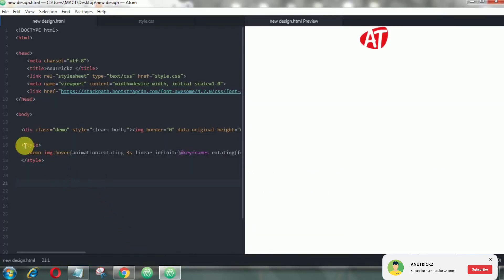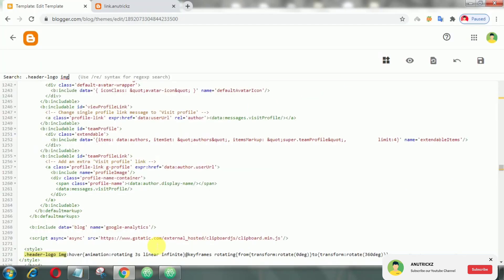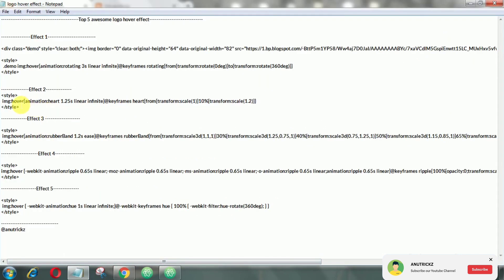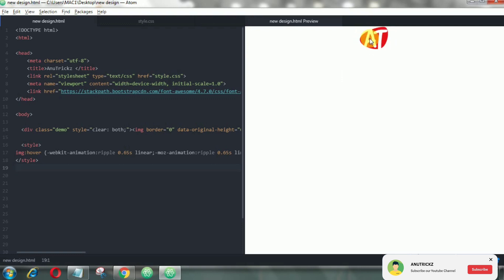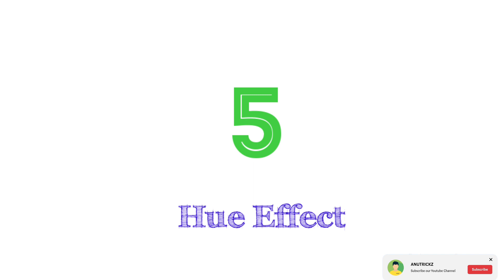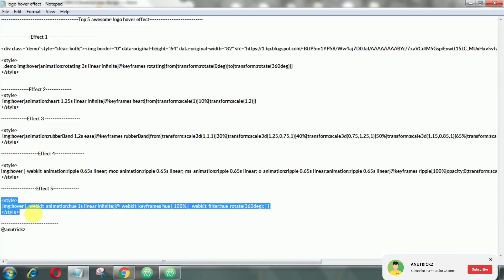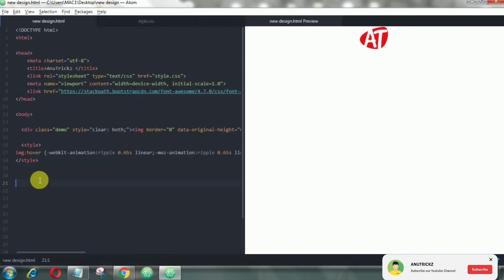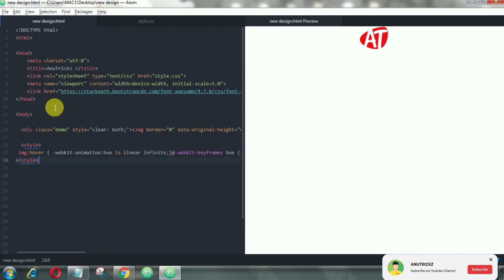Top 5 Awesome Logo Hover Animation using Pure CSS | Best Free Css Hover Effects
Top 5 Awesome Logo Hover Animation using Pure CSS
As you know, Css Hover Effect plays as an important role in developing a website.
In this video, I would like to give you some best free css hover effects which can help your site become more attractive and useful.

©️AnuTrickz